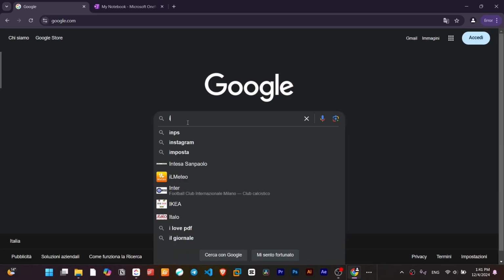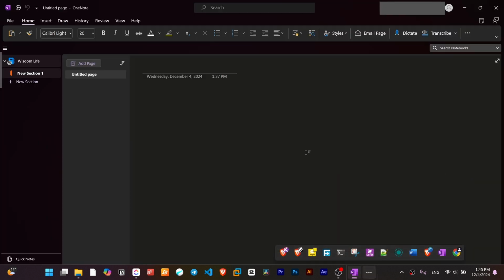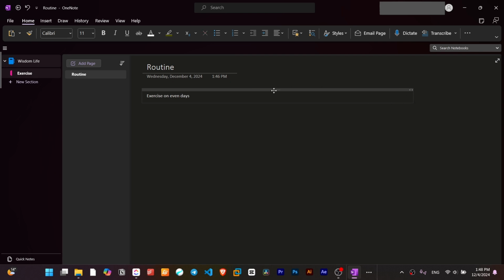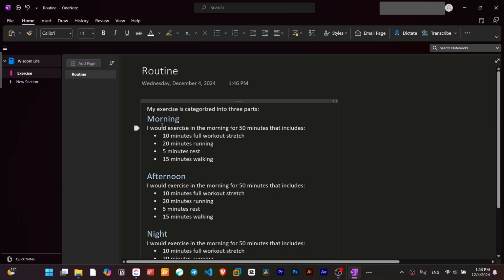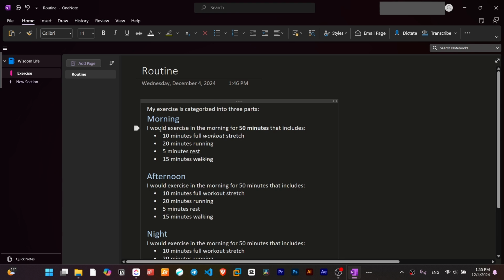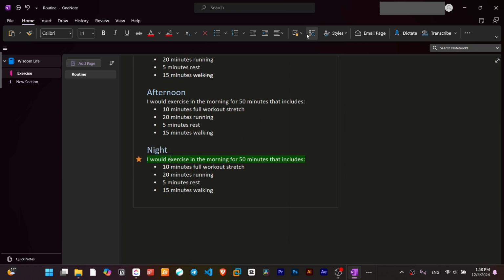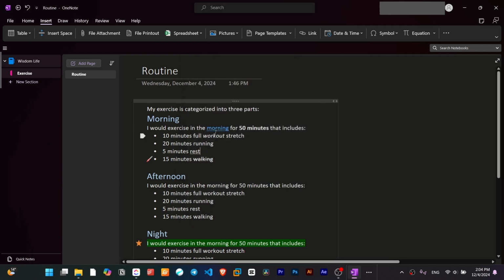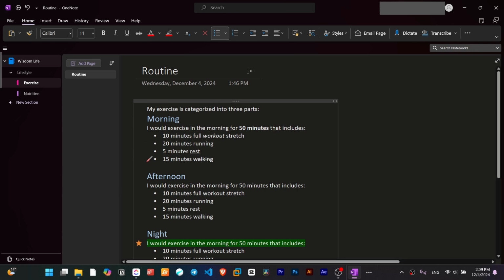Master OneNote: The Ultimate Tutorial for Note-Taking and Documentation